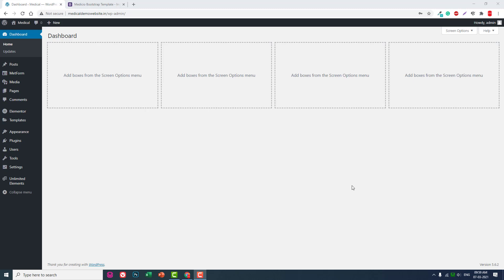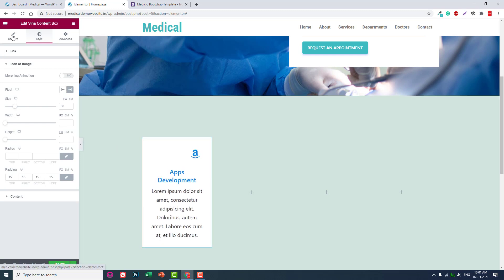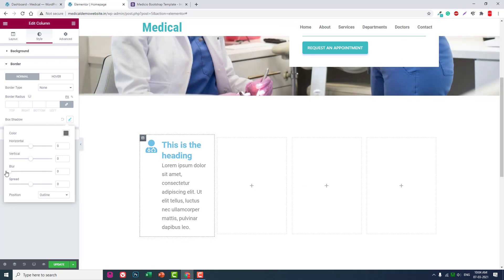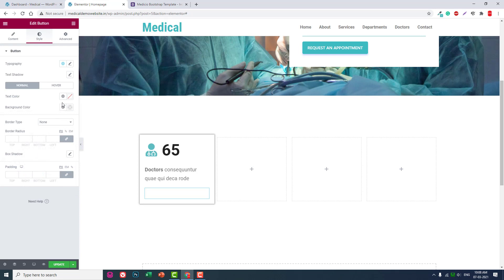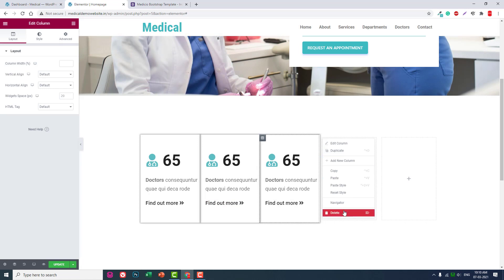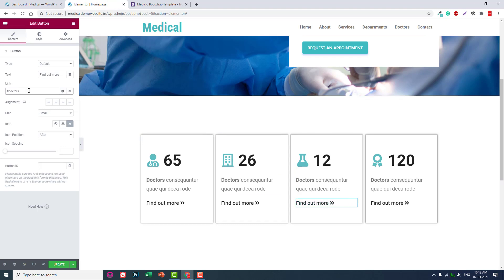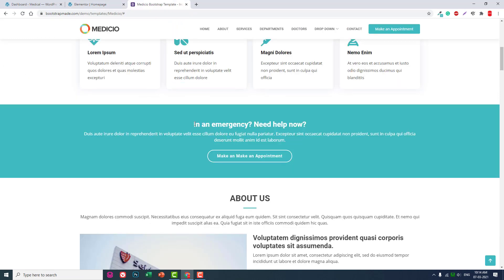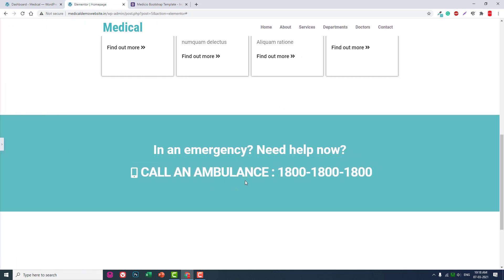[Part 4] How to create a Medical Website with WordPress in 2021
In this video, we design about us section using icon box and icon list widgets.